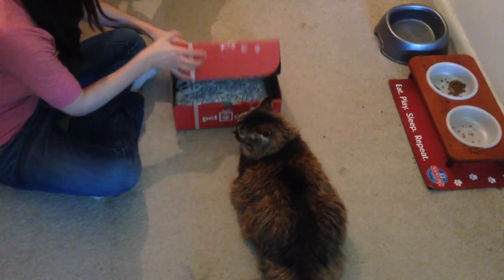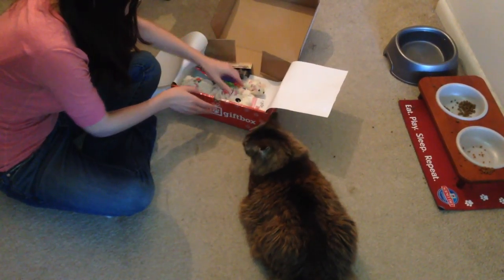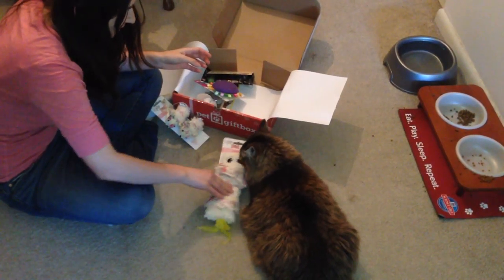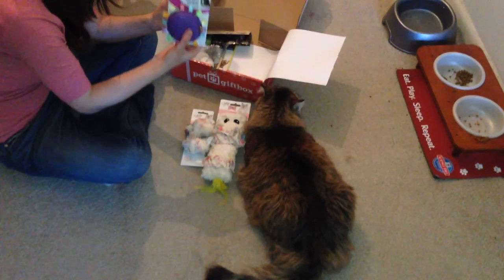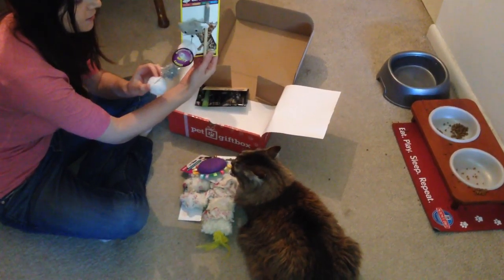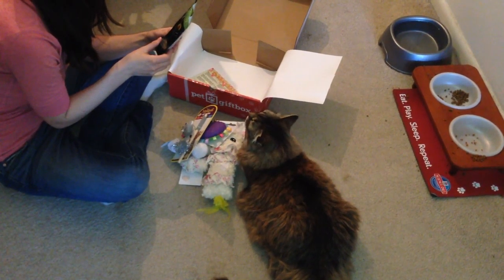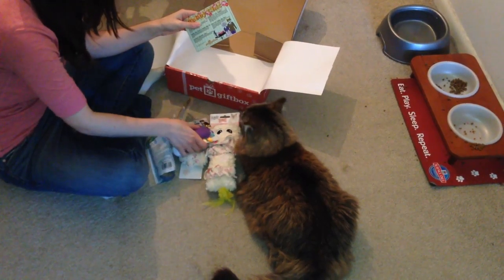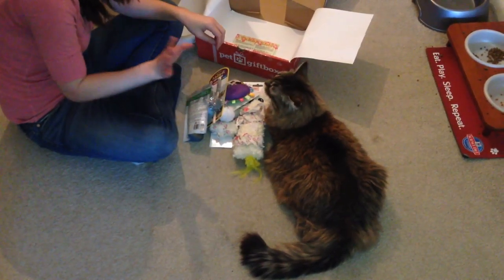March 2016 PetGiftBox Cat Box Review & COUPON CODE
Get 25% off your first box using coupon code "codyandkaci"

Boxes start at $17.99 per month and are available for cats and dogs.

PetGiftBox sent me a complimentary box for review. All opinions are my own and I do not recommend any product or services that I would not use myself. No other compensation was received.